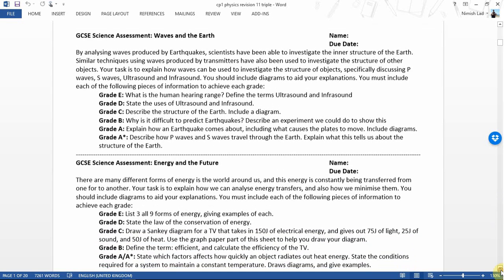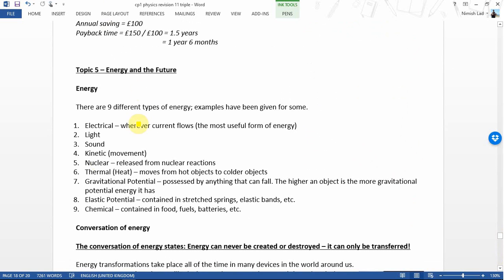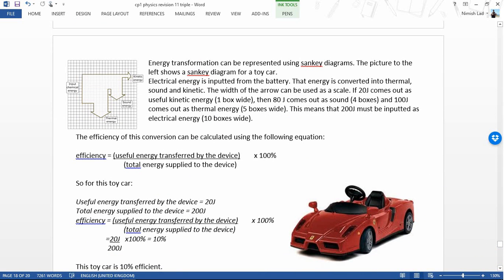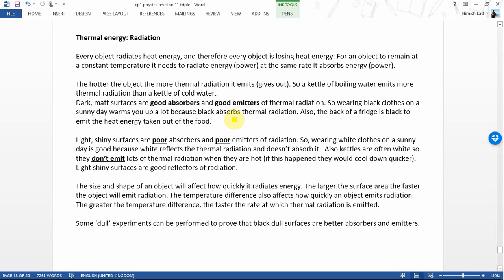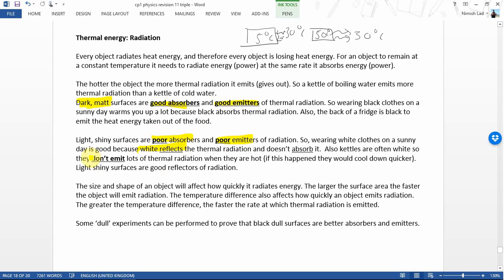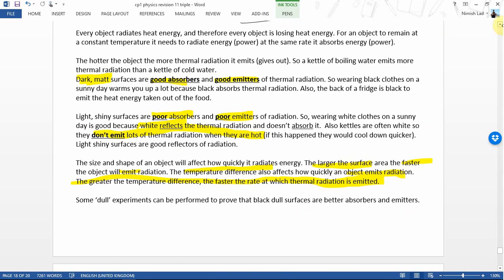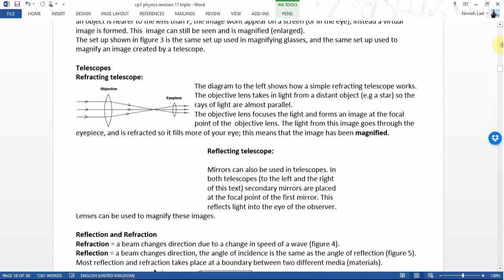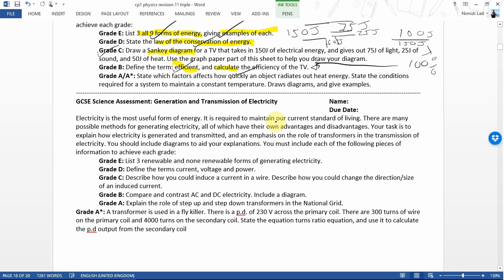Edexcel GCSE P1 Topics 6 energy and the future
CP1 Y11 tri, Y11 dbl